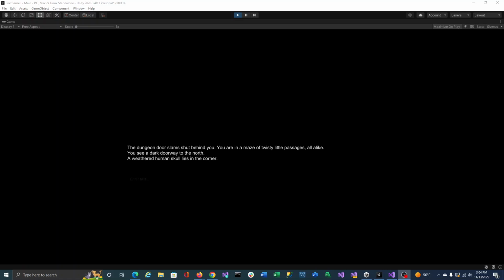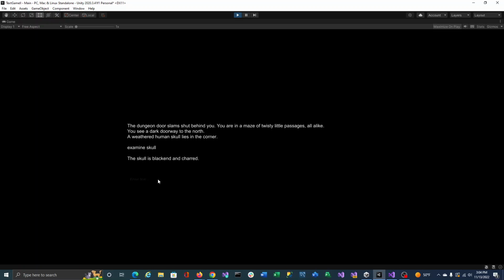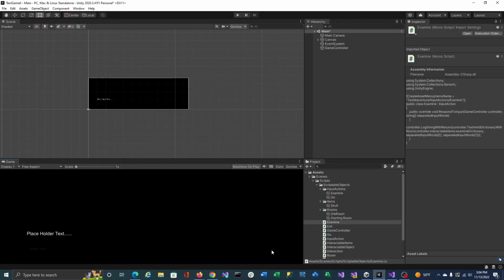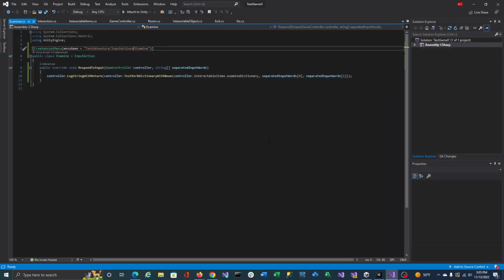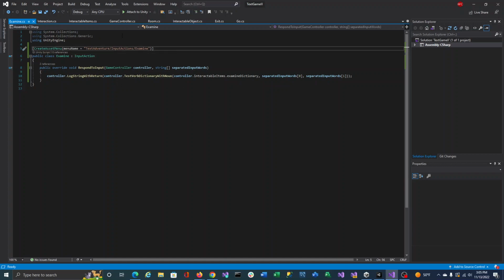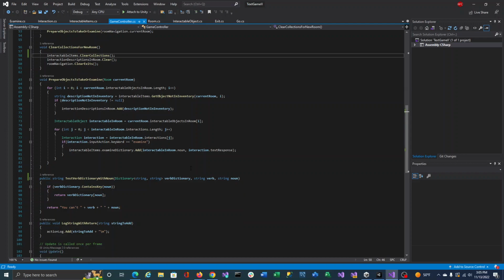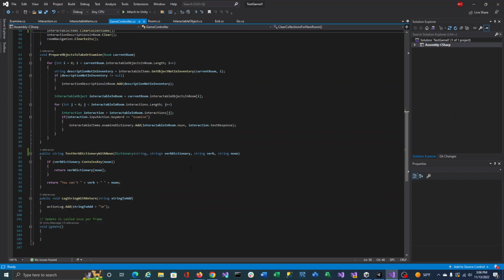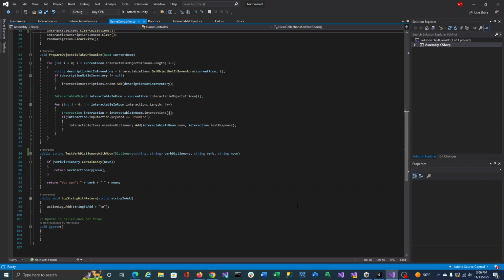Text Adventure Adding the Examine User Action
In this video I add the action for users to examine objects in the room.